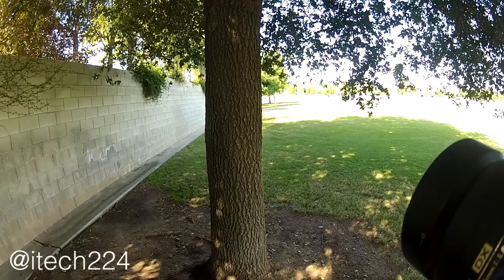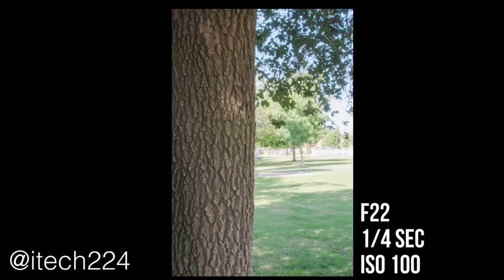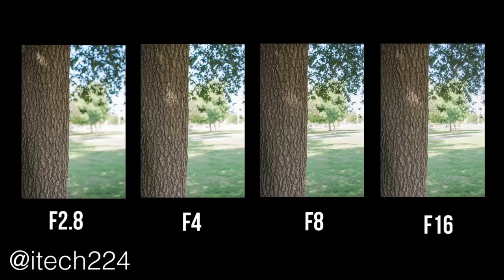PTOW: Aperture & Depth of Field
In this weeks PTOW I go over aperture and show some examples of what real world pictures look like.